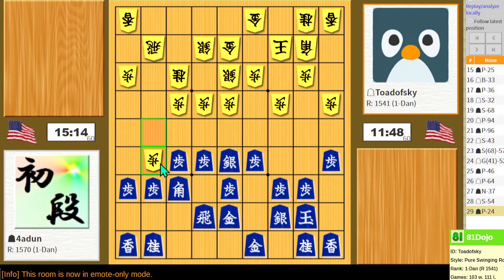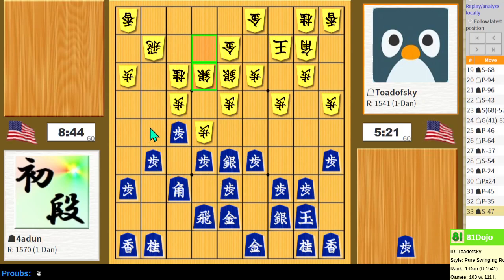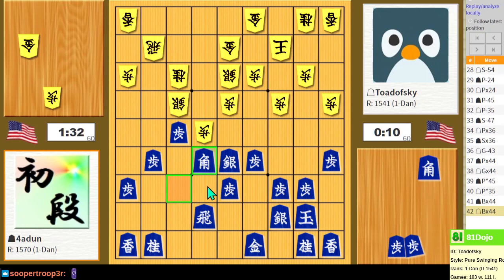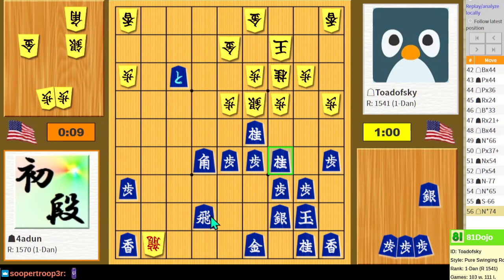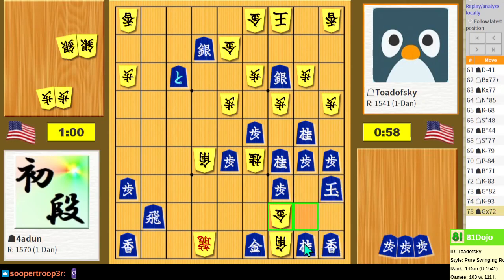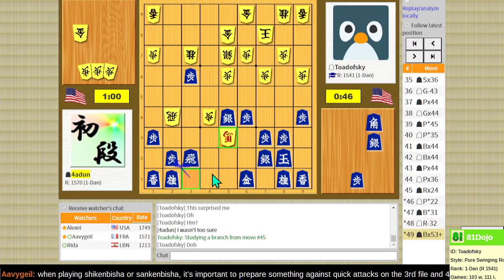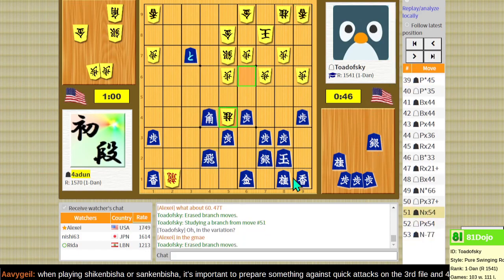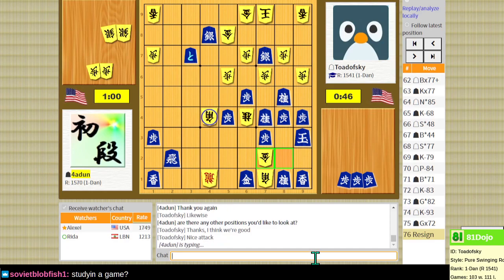All-American Summer Shogi versus 4adun (1-Dan) Game 1 on 81Dojo.com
Thanks to syncr0 for organizing this exciting summer event; the final match is a best-of-3 series.  Will I again get carried away by my imagination?

00:00 Game
1:01:17 Post Game Analysis
1:42:10 Conclusion